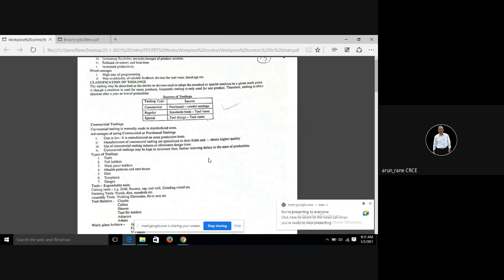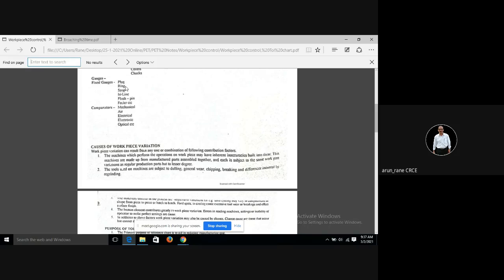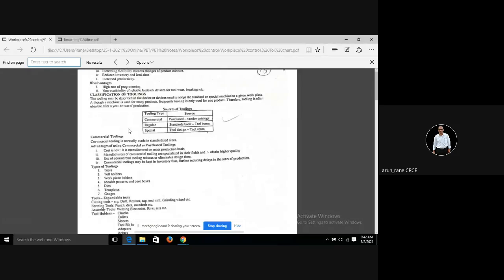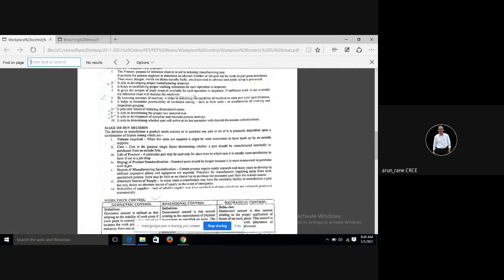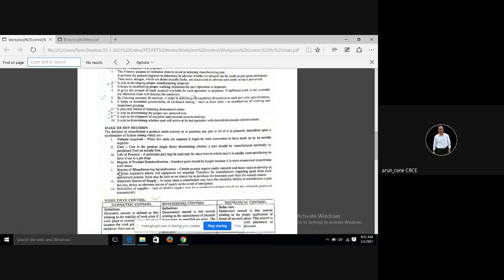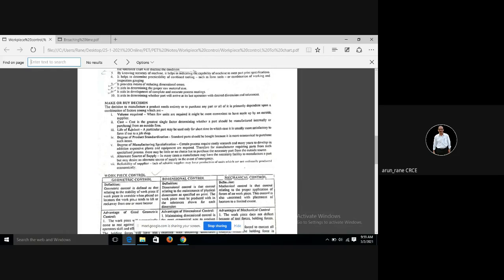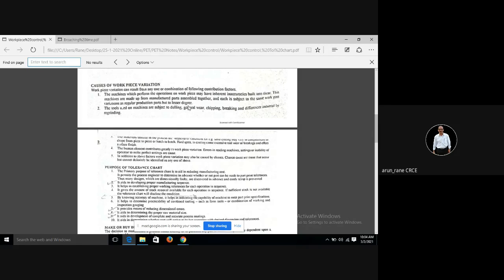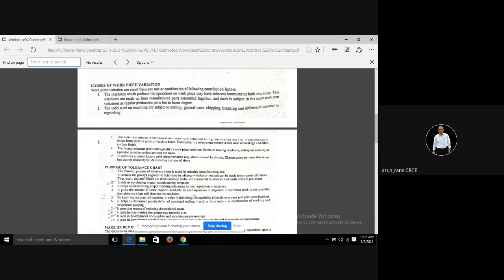PET Lecture 19 Module 3 – Tolerance design 2021 03 01 at 19 48 GMT 8